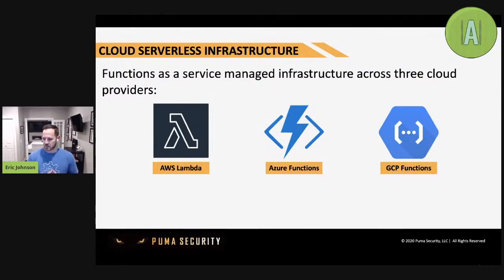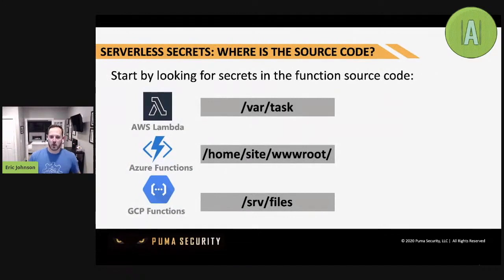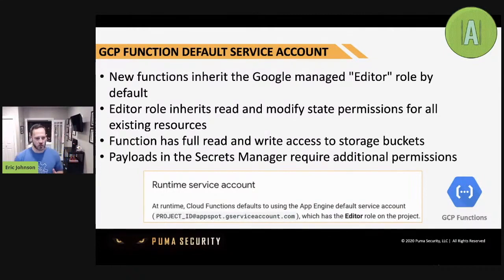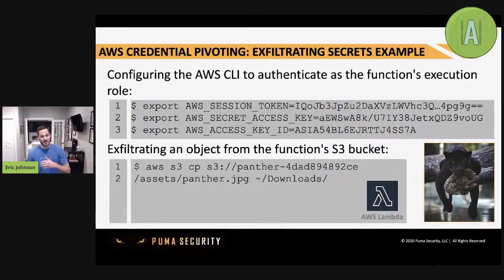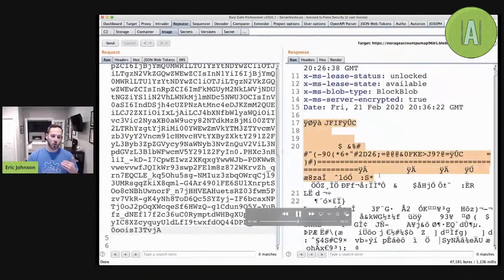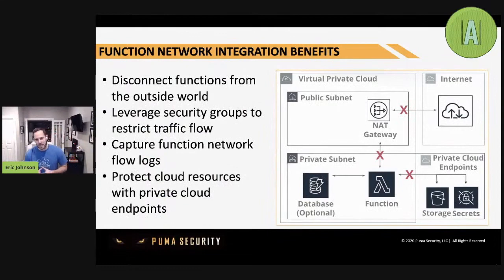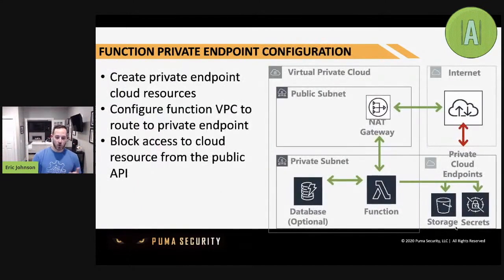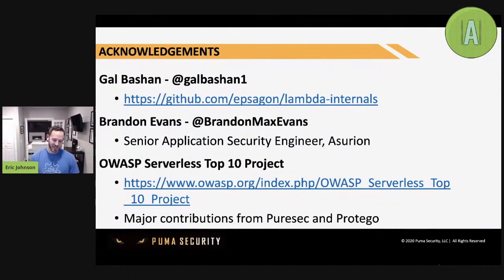Eric Johnson / Winning in the Dark - Defending Serverless Infrastructure in the Cloud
Cloud workloads running on Serverless Infrastructure provide near zero visibility to security teams. Can security professionals inventory, scan, and monitor an environment running thousands of functions for only 100 milliseconds? This technical session examines real world attacks and teaches you how to enable security controls to defend your Serverless Infrastructure.

Bio:

Eric is co-founder and Principal Security Engineer at Puma Security focusing on cloud security, static code analysis, and DevSecOps automation. His experience includes performing cloud security reviews, infrastructure as code automation, application security automation, web and mobile application penetration testing, secure development lifecycle consulting, and secure code review assessments.
Eric is also a Senior Instructor with the SANS Institute where he authors information security courses on cloud security, DevSecOps automation, and secure coding. He delivers security training globally for SANS, as well as presents security research at conferences including RSA, BlackHat, OWASP, BSides, DevOpsDays, and ISSA.